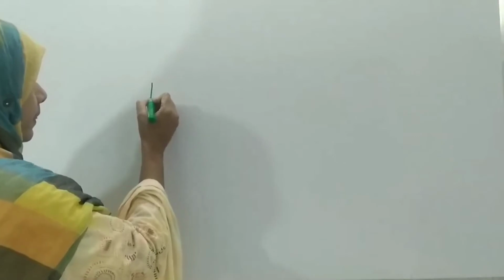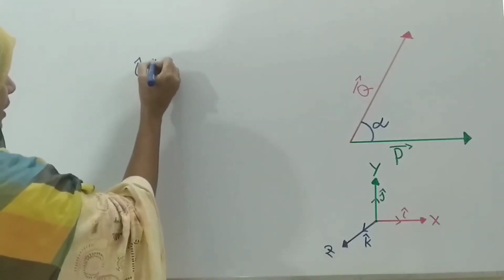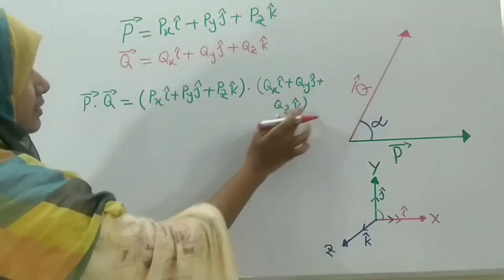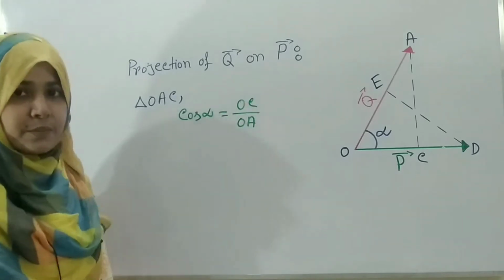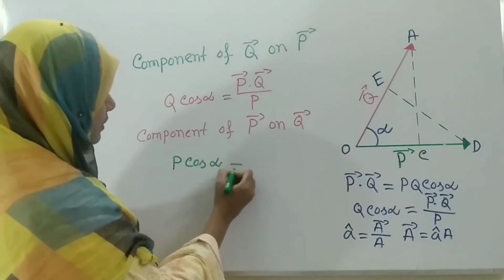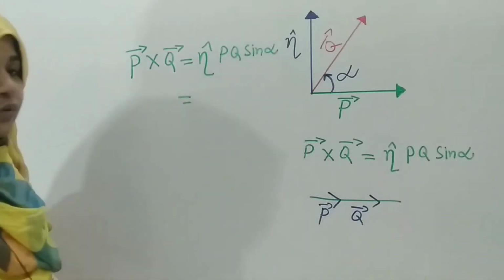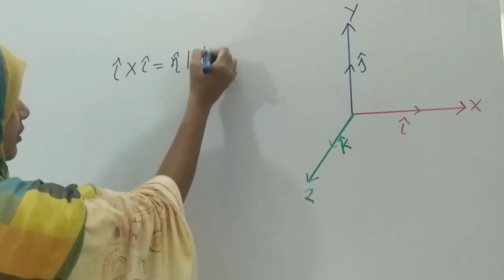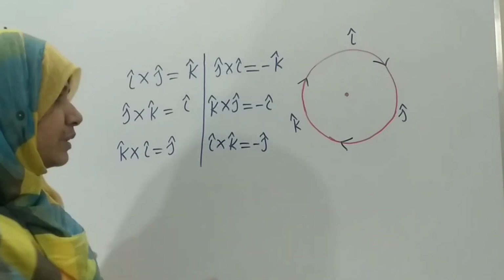Scalar product and Vector product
Physics first paper XI